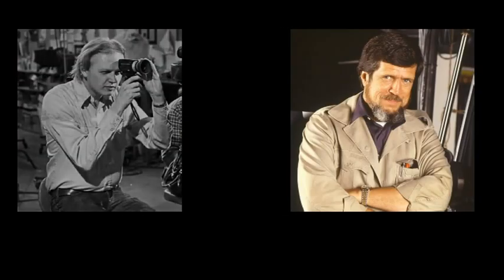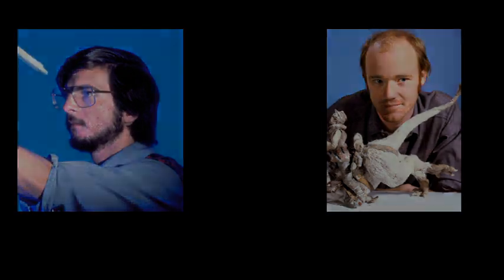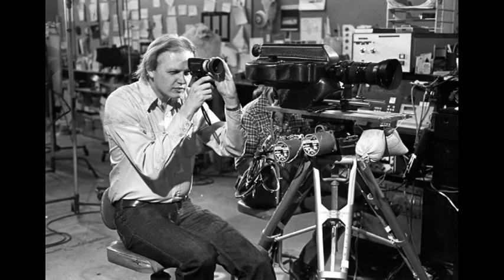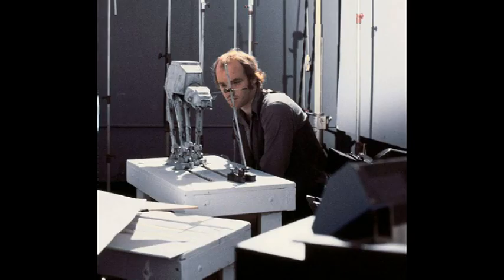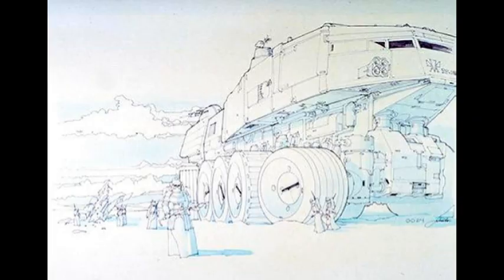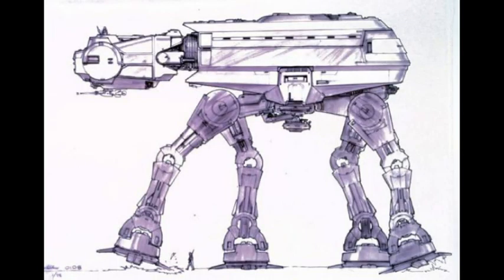The Shadow's Journey Part 6 (Star Wars History)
Continuing from The Hero's Journey